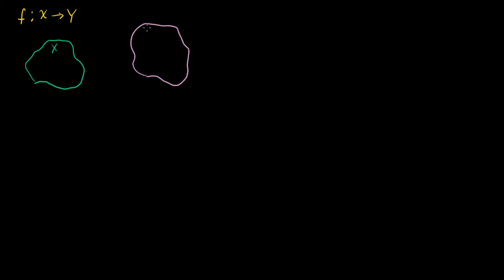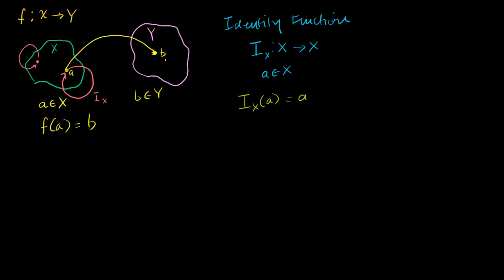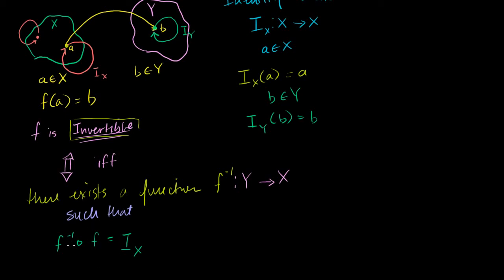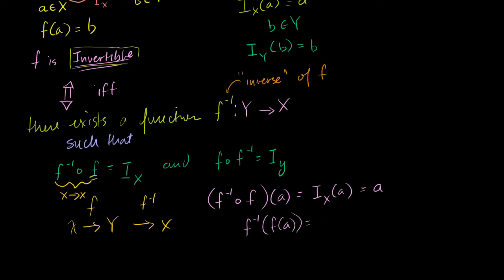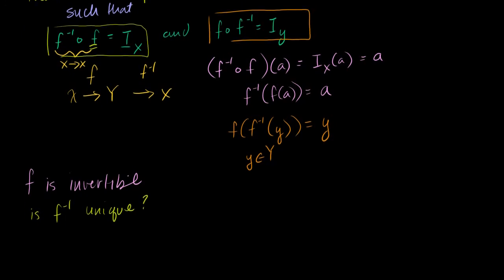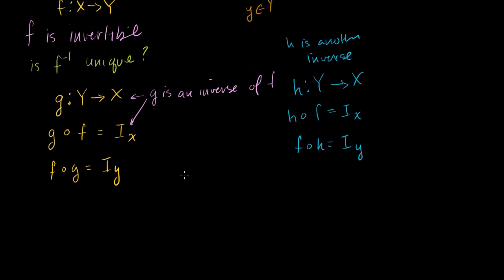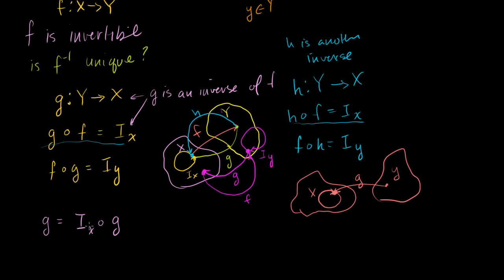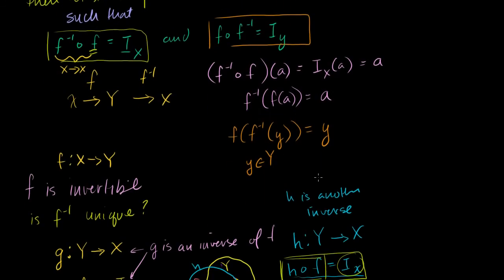Linear Algebra Introduction to the inverse of a function